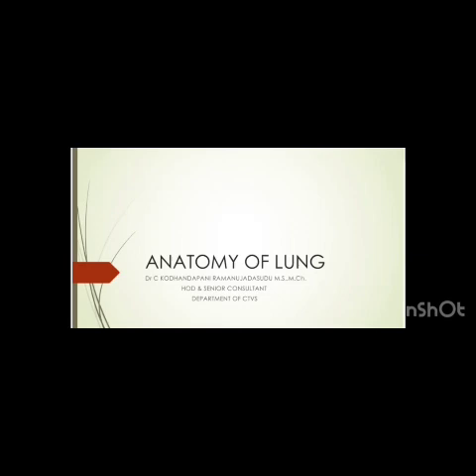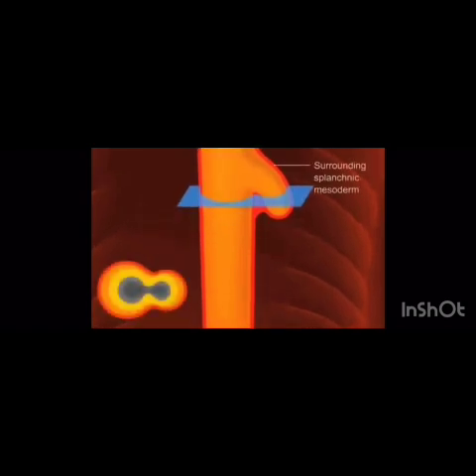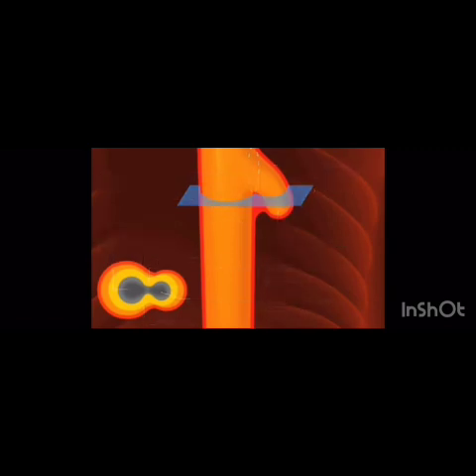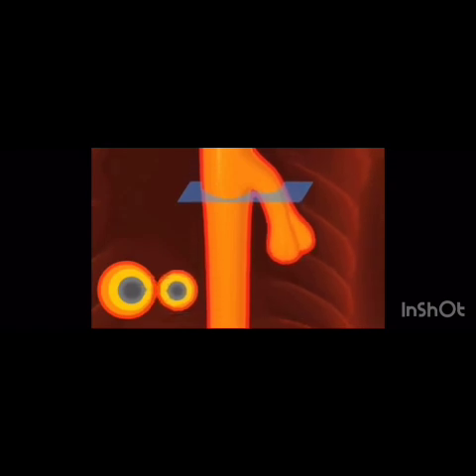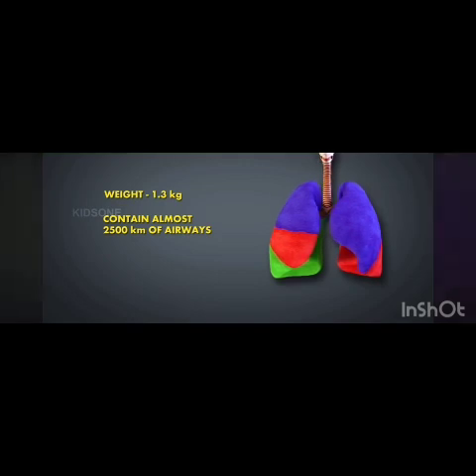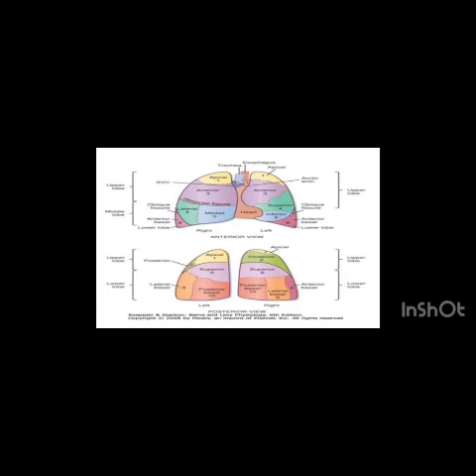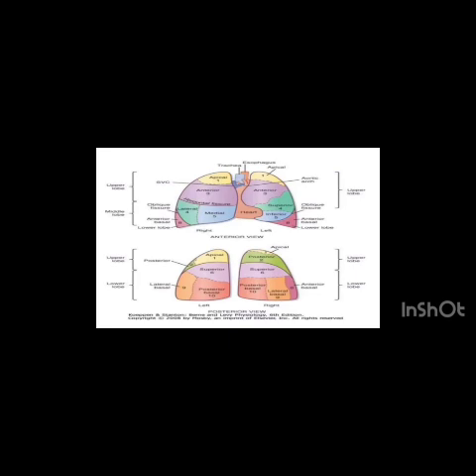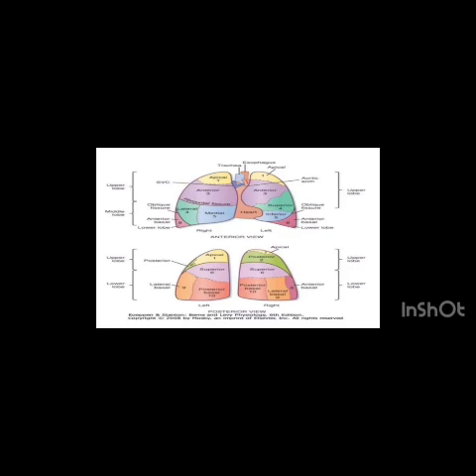Growth and destination of lung lobes